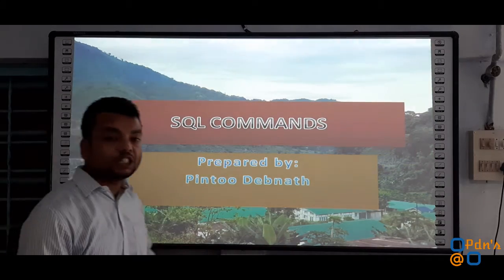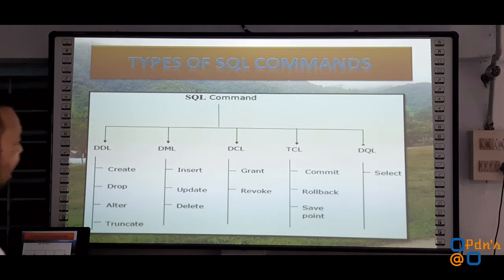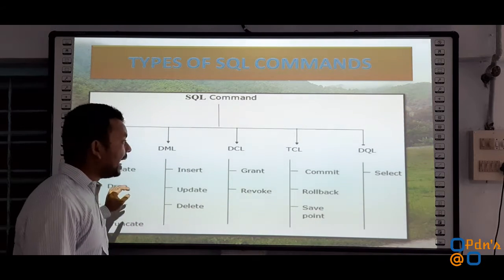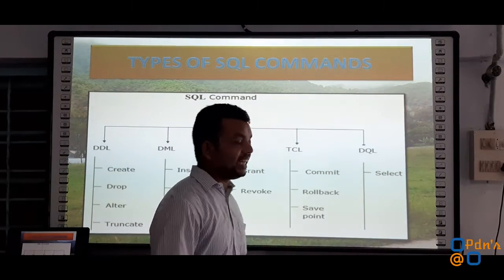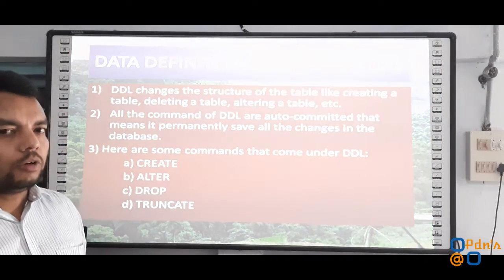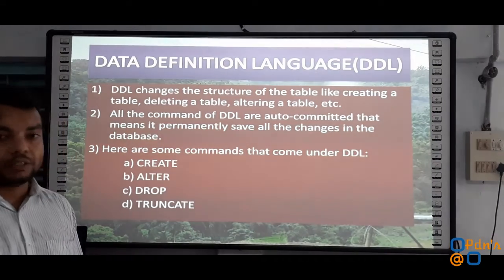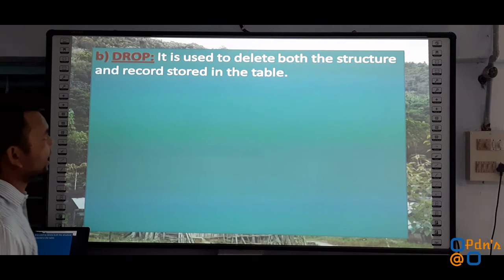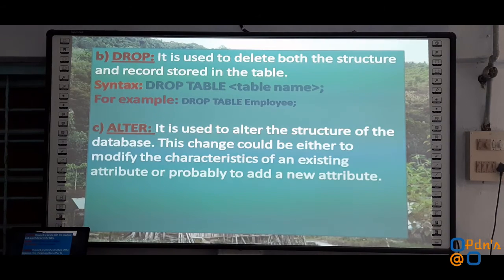DIFFERENT TYPES OF SQL QUERRIES.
This video deals with the different categories of  SQL queries that can be executed using the MYSQL command line.